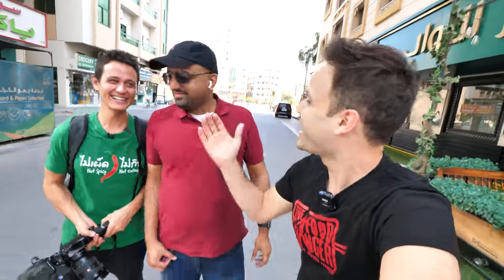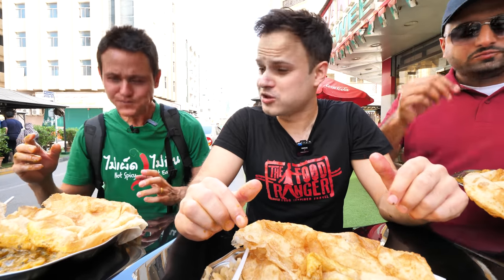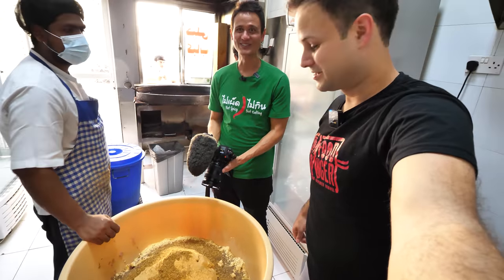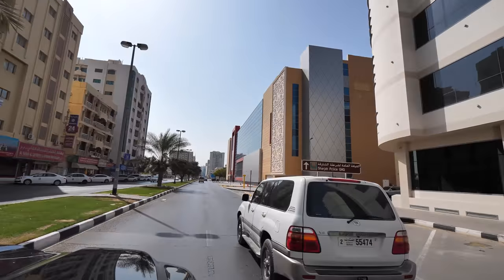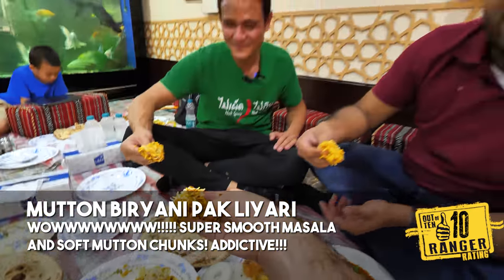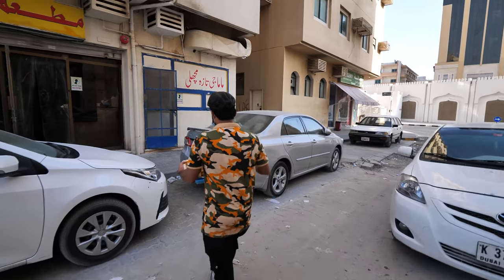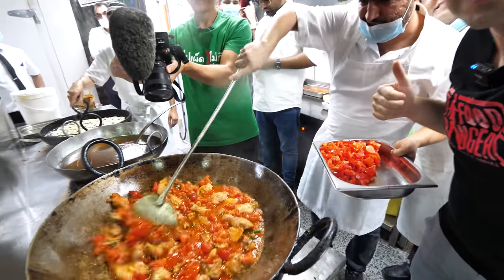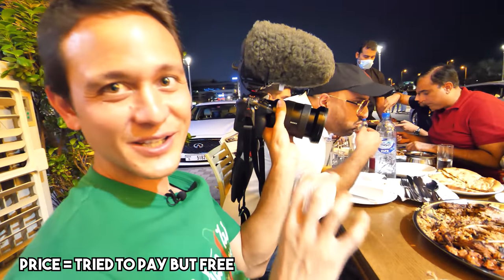The ULTIMATE 16 Hour Pakistani Street Food Tour w/ Mark Wiens and Ali in Dubai, UAE - LET'S EAT!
Get ready for the ULTIMATE Pakistani Street Food Tour of Dubai w/ @MarkWiens and @Alinhamdani in Dubai, UAE!

Today, Ali is bringing Mark and I to 6 INCREDIBLE Pakistani Street Food Restaurants and street foods in Dubai, bringing back memories of traveling to Pakistan to eat street food in Lahore, street food in Karachi, and street food in Peshawar!

We are starting bright and early in the morning for a Pakistani Street Food Breakfast!!!

Here are the Pakistani Foods and Restaurants that we are tasting in this ULTIMATE Pakistani Street Food Tour Video!!!

First up, we're going for a Pakistani Breakfast, the famous HALWA PURI in Sharjah, UAE! This is a semolina pudding and we also enjoyed some chickpea curry Chenna and some aloo curry potato curry to go with it as well and of course the GIANT size poori!
Restaurant Name: Pakistan Sweets, Sharjah

Next, we're going right across the street to have another famous Pakistani street food, the PAYA! This place serves not only Paya, but has a non-stop tandoor serving Pakistani bread and sheermal!
Restaurant name:  Mathaq Alzafran Pastry, Sharjah

And next up, Ali is bringing us to the ULTIMATE Chapli Kebab joint, an iconic dish from Pakistan that you need to try! These are like UPGRADED burgers loaded with Pakistani spice!
Restaurant name: Al Ashiyah Cafeteria

And next up, Ali is bringing us for one of the BEST Pakistani Biryani restaurants in Dubai to taste AUTHENTIC Pakistani biryani! That's one of the best parts about living in Dubai, all the food is super tasty and very international from all over the world!
Restaurant name: Pak Liyari Al Nadha

And next up, for a mid day fish break, Ali is bringing us to a super delicious Pakistani fried fish restaurant! They serve a variety of local fish, all coated in their secret masala marinade! VERY TASTY!
Restaurant name: Mamamachi Restaurant

And to finish up the night, Ali is bringing us to a very famous restaurant serving up a huge variety of Pakistani food, but we came for the KERAHI! This place serves some of the most delicious Pakistani food in the city and has a ton of options for you to enjoy, from Pakistani BBQ and kebabs to the Kerahi, it's all here!
Restaurant Name: Bar.B.Q. Tonight

And here at the restaurant we met with some amazing travel content creators, who you need to follow as well!!

Thanks a lot for watching guys!!!